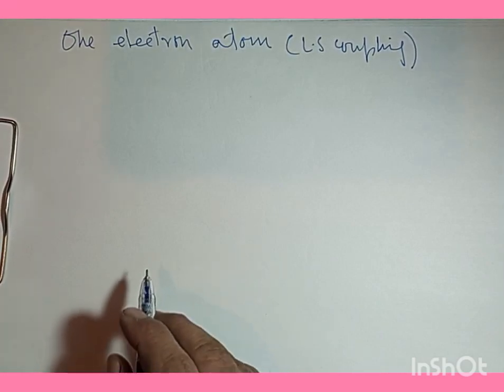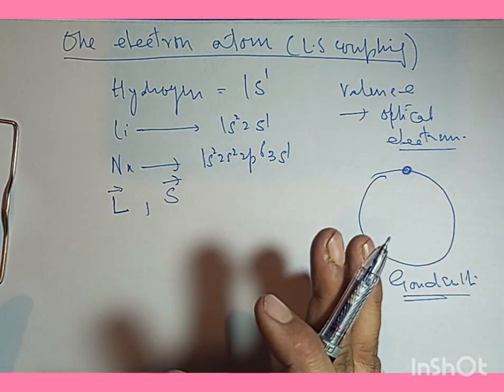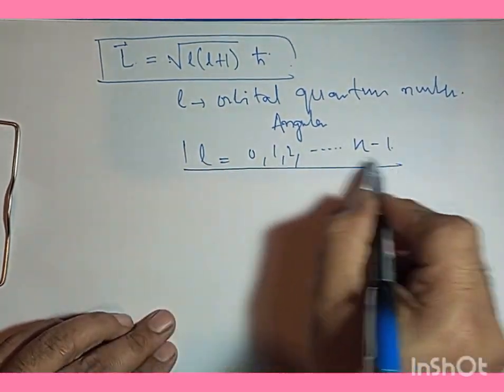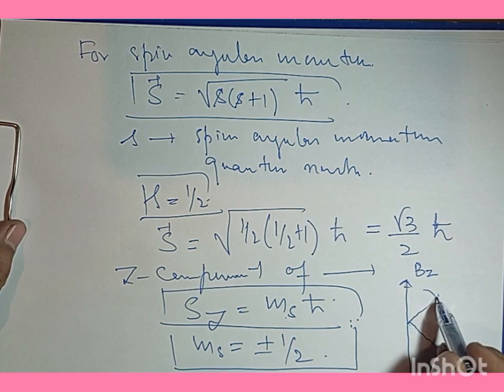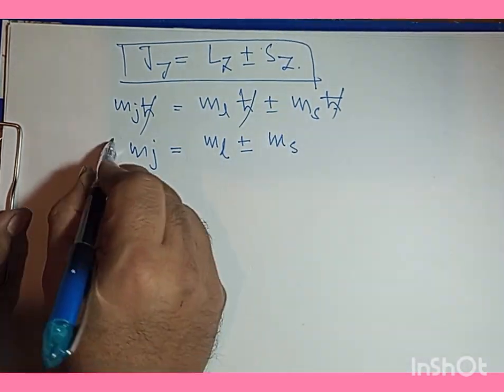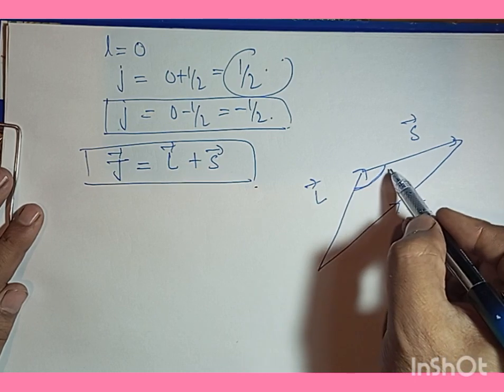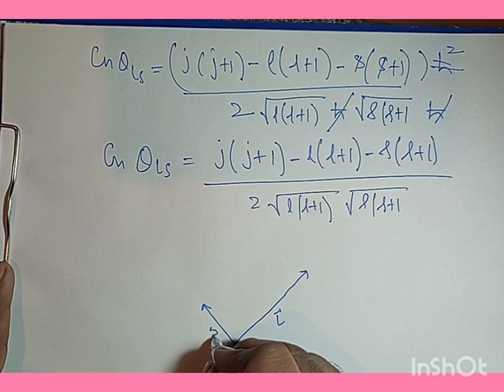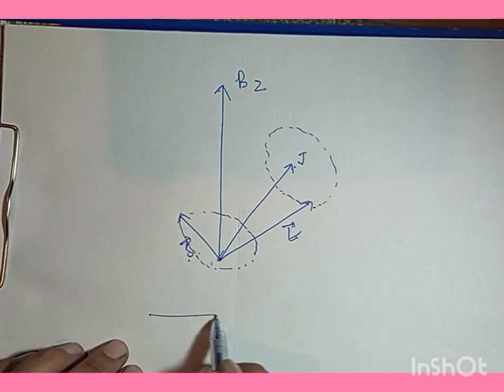Vector model of one valence electron Atom. Atomic and Molecular Physics